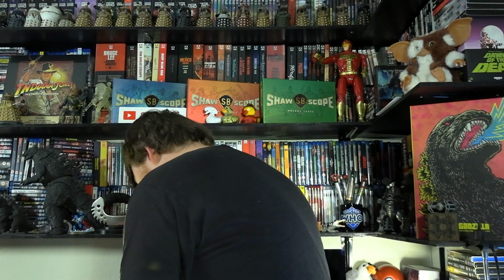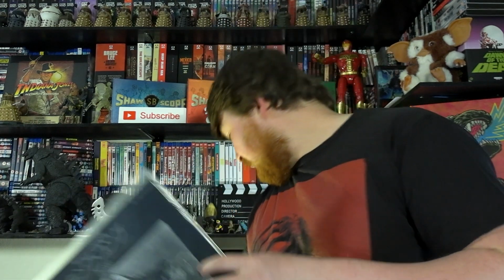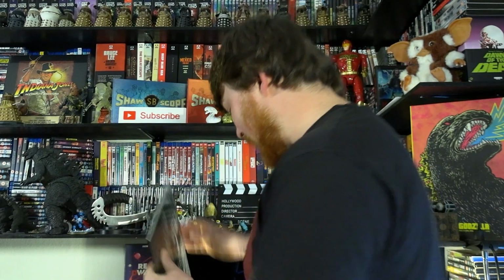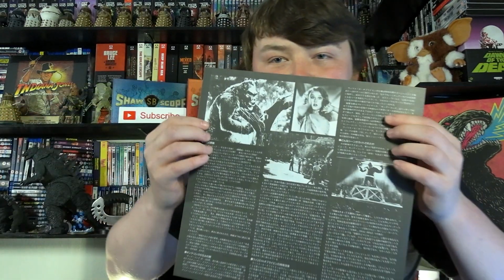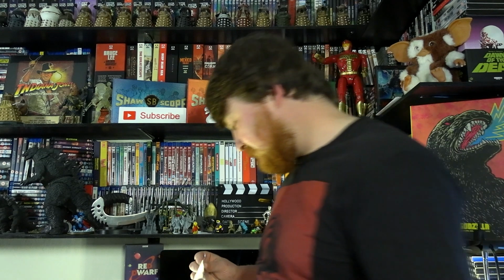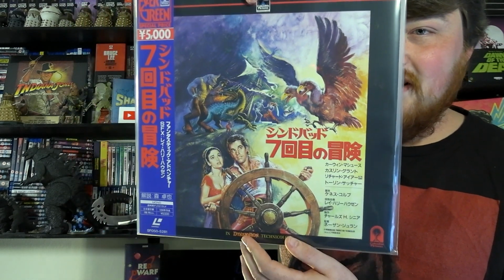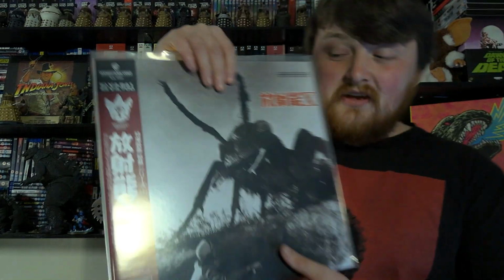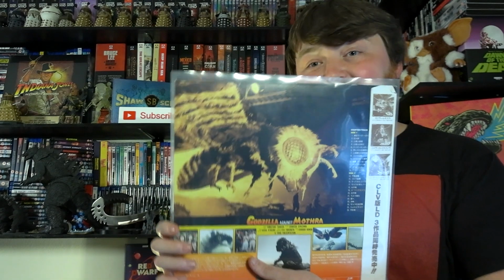THE THING ABOUT LASERDISCS! - RETRO Format Collecting ART Beyond QUALITY - Why Do I WANT These?!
I'm Zak and I'm likely a Collectamaniac! Enjoy as I share parts of my collection and discuss what it means to be a collector.

ZWP Official Ebay Shop!

Thank you Patrons & YouTube Members for your support!
Pete Buzzsaw Holland

Listen to TNWKS (The Now We Know Show) Podcast on YouTube,
Amazon Music: